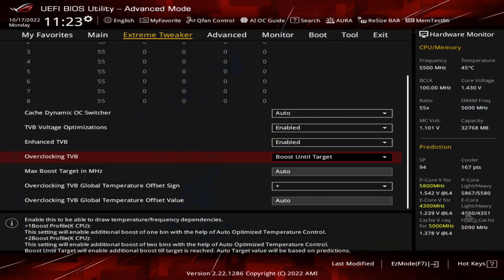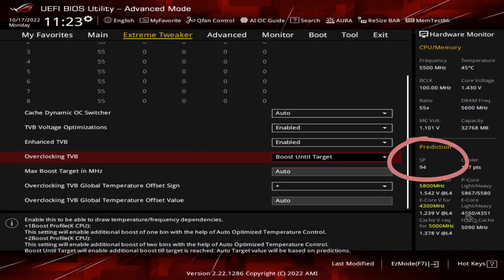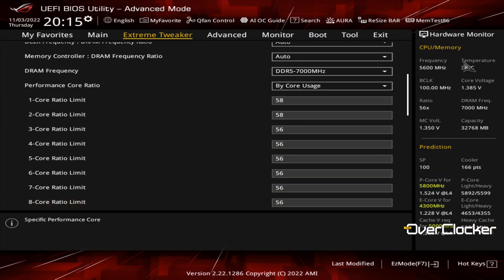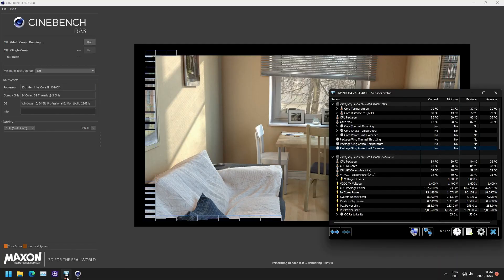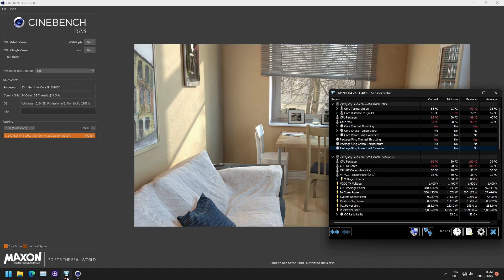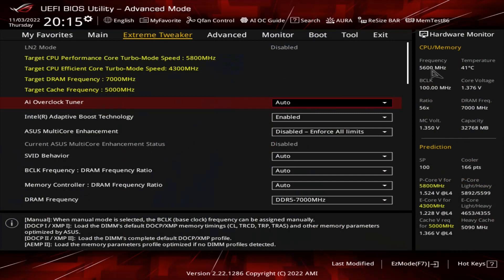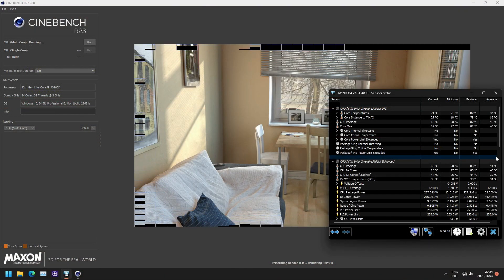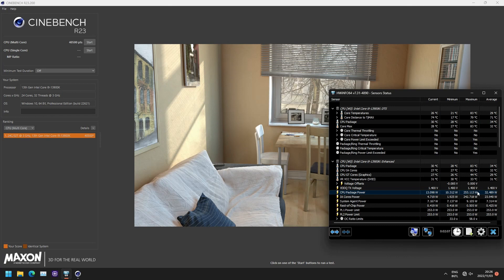Talkin Smack Episode 3 (Optimizing 13900K for reduced power & temps, but increasing Performance)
It's a 4min video come on, no need for description. Turns out you can reduce temperatures & power draw but increase performance using all the tuning knobs Intel allows on 12th & 13th Gen Core CPUs. Of particular importance to 13th Gen 13900K, if only because by default, or on most boards at least it'll thermal throttle out the box.

* Song: No Worries by Loxbeats